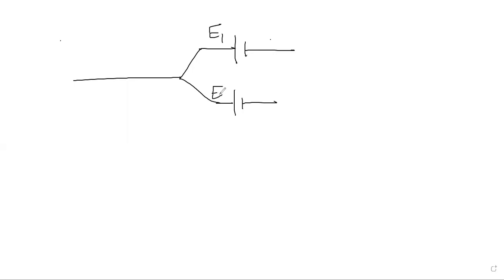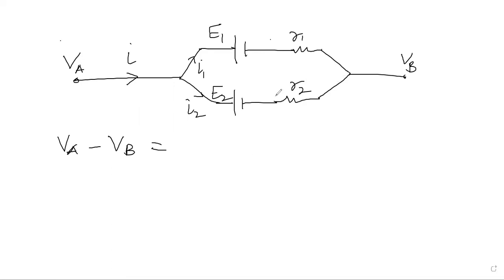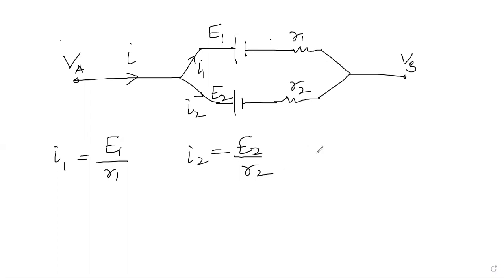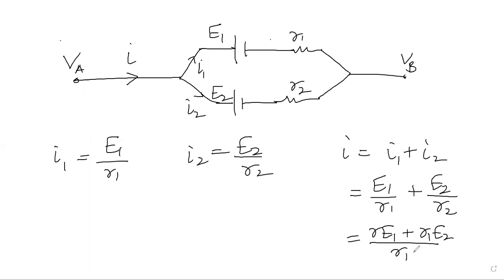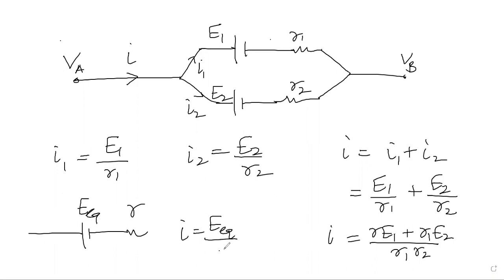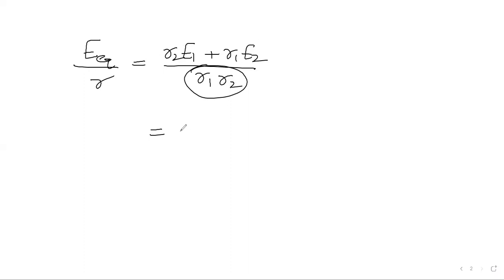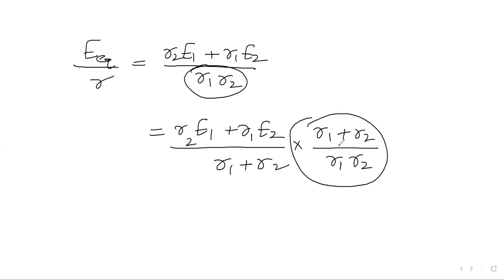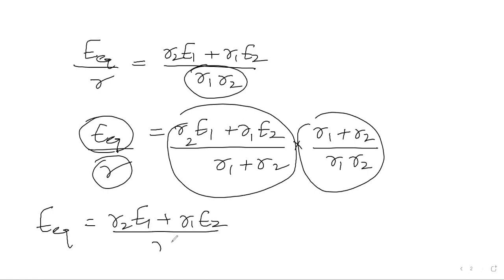parallel combinationa of cells